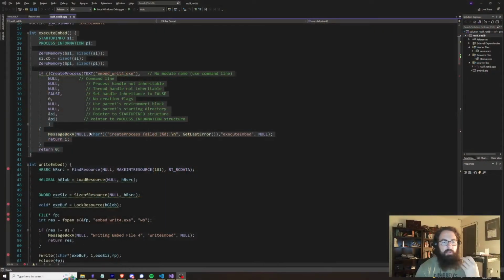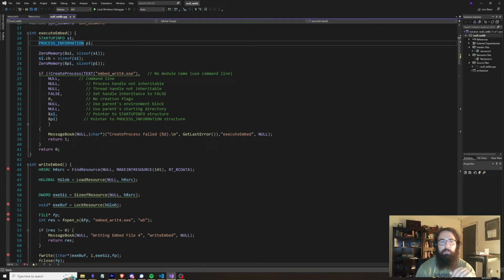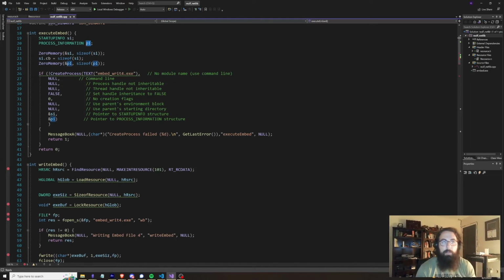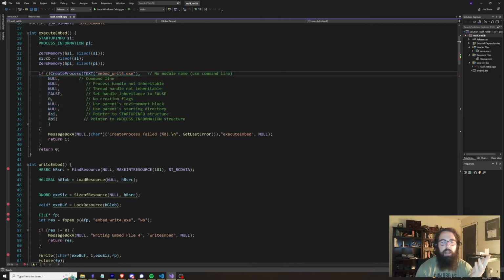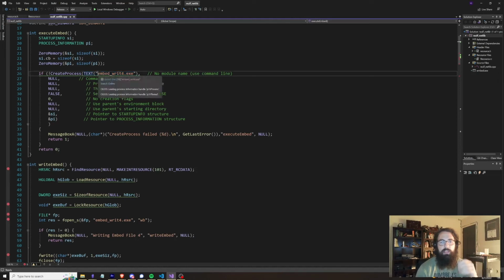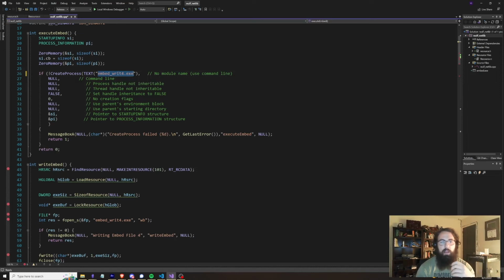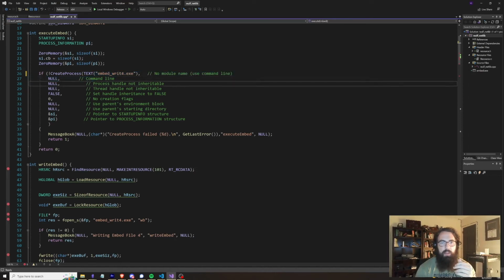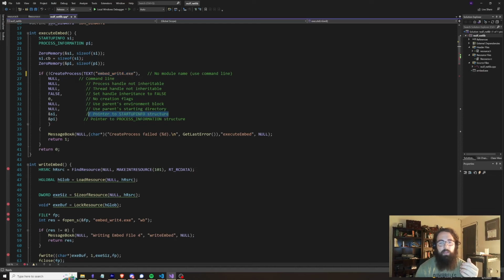RRE 10.1 - The CreateProcess Windows API function for Malware Developers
The CreateProcess function for the Windows API is a vital, and fairly simple, function for malware development. In this video, we talk a bit about how the function works in the most simple context possible.

-- RESOURCES --
Windows API Highlight - CreateProcess()

-- SOCIALS --